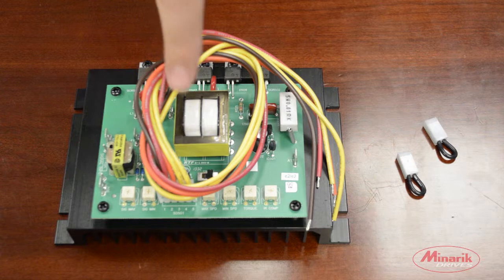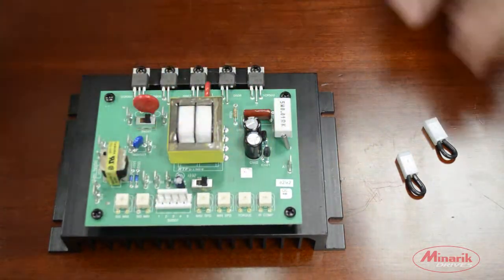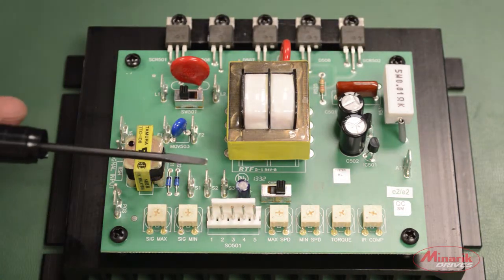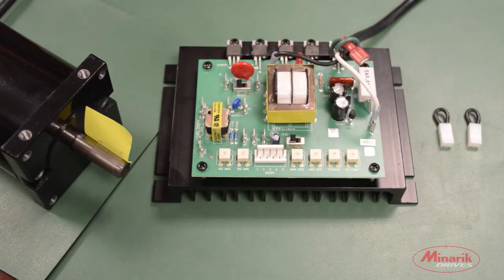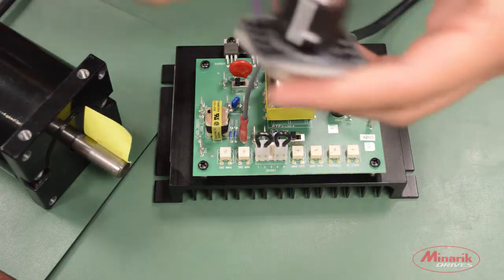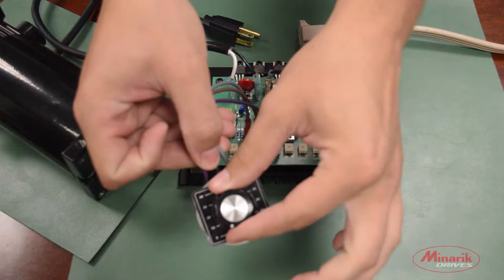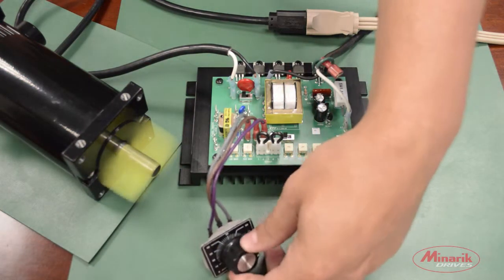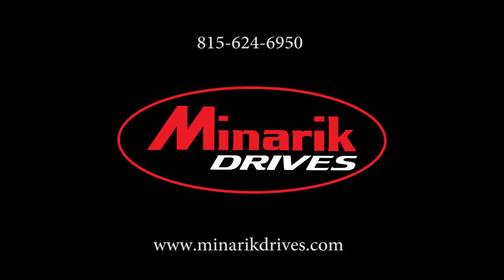Minarik Drives - PCM23001A Wiring Speed Pot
This video shows how to wire up a potentiometer to a PCM23000 Series drive for either Manual or Ratio mode.